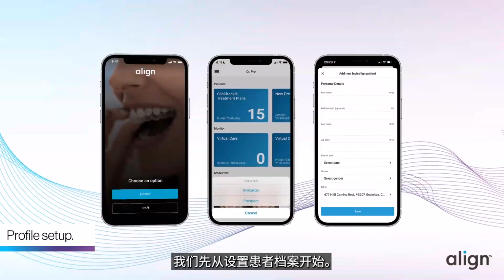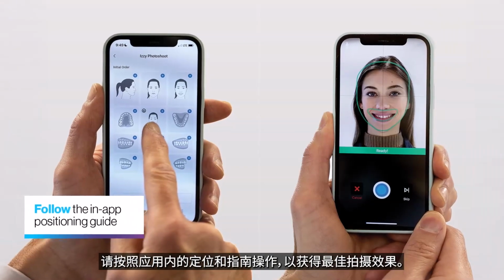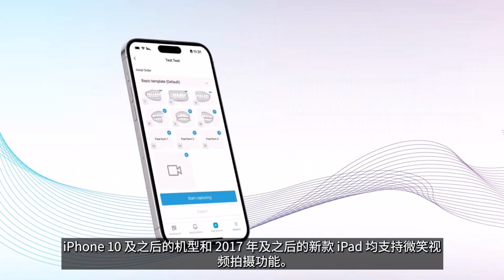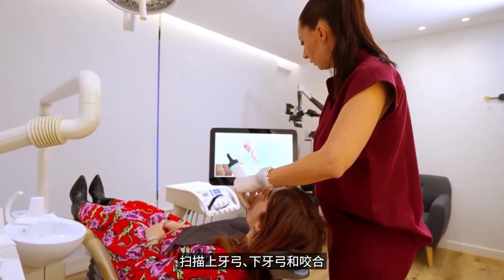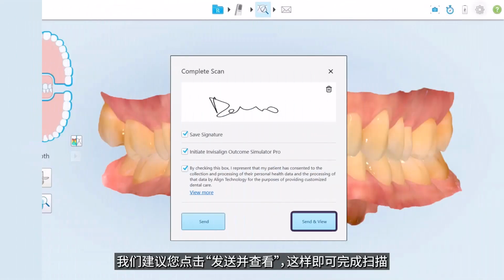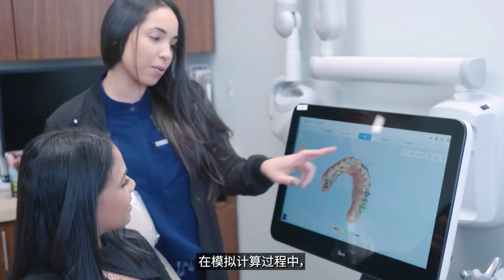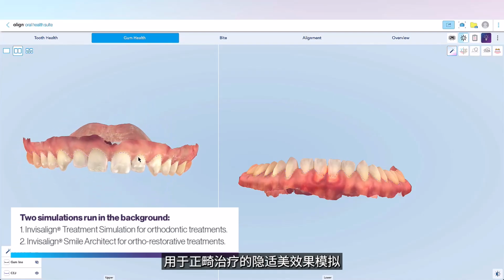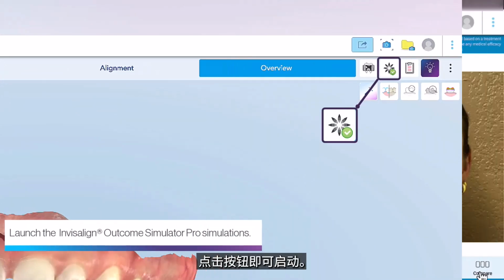最新动态: Invisalign® Outcome Simulator Pro - 如何使用 Invisalign® 微笑视频